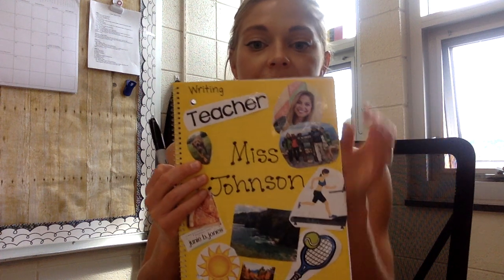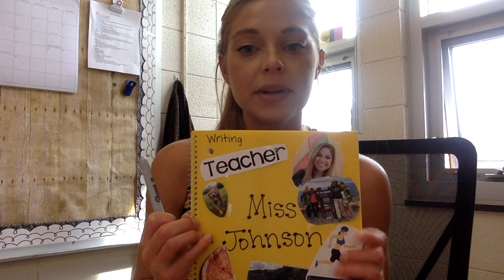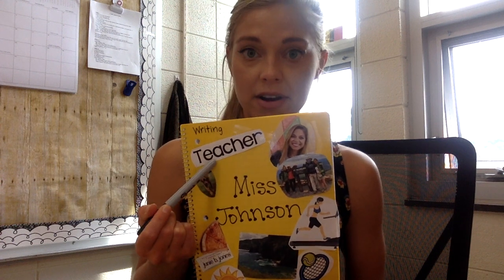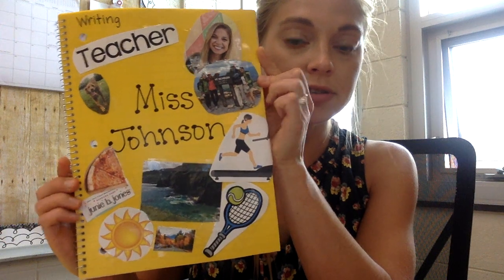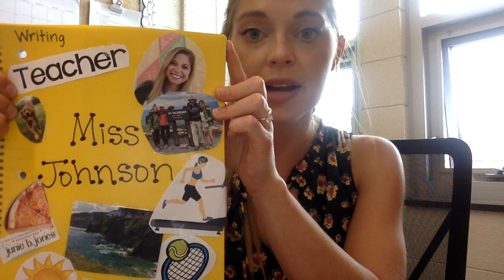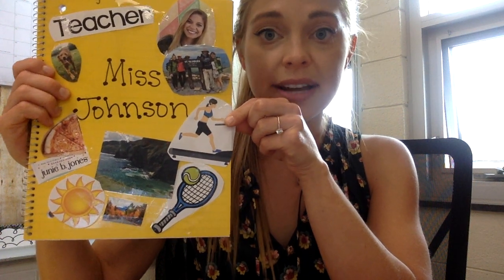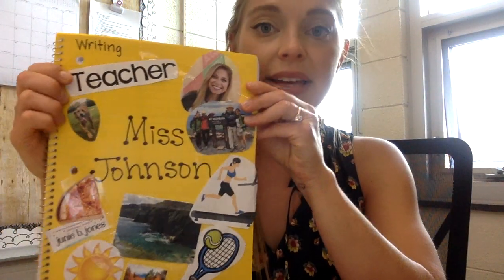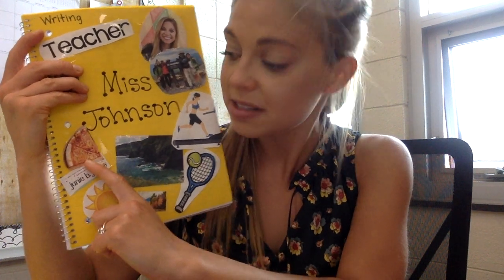Setting up a Writer's Notebook: Part 1